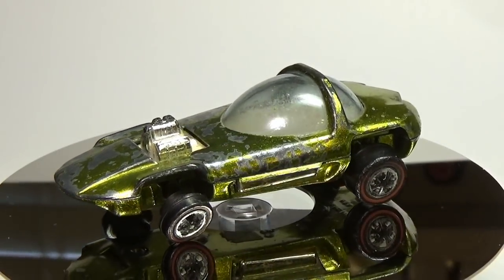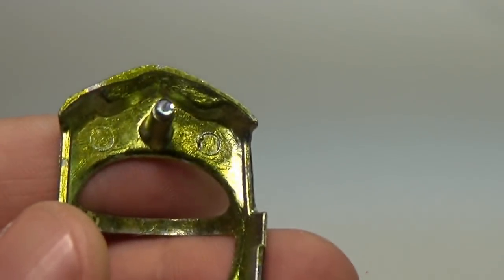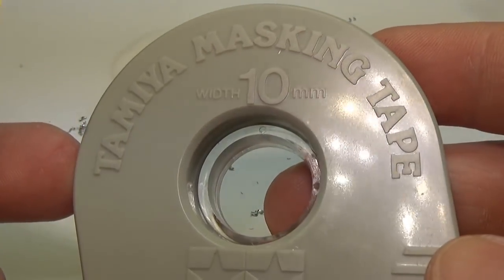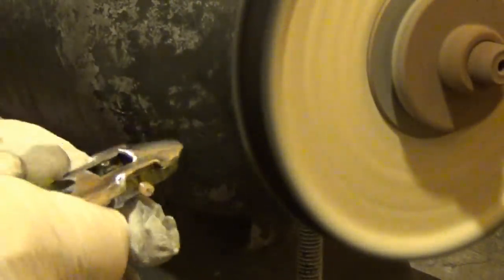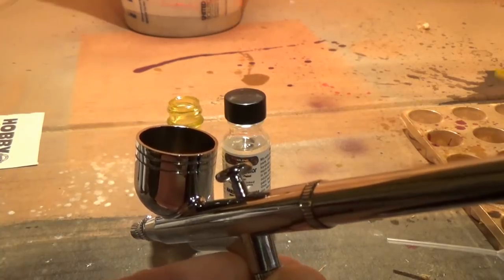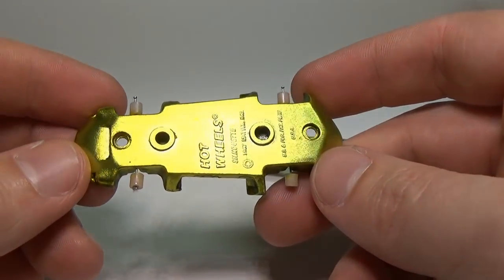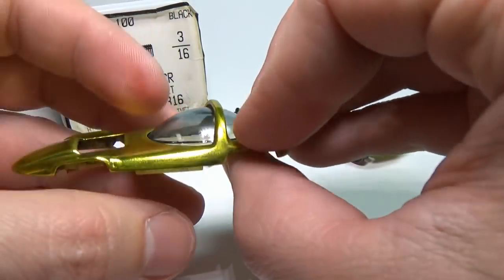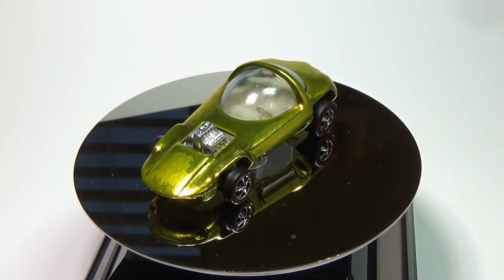Redline Restoration: How To Step by Step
In this video I will show step by step how to restore a Hot Wheels Redline.

Paint Stripper...

Tap and Drill...

.050" Short Arm Hex Key Allen Wrench...

Button Head Socket Cap Screw  UNC 2-56 x 3/16...

Spectra Flame Paint...

Air Brush I use.

Tuning Wrench...

Wheels...

Precision End Nipper Pliers...

Buffing Compound...

Plastic Sanding Needles 320 Grit Fine...